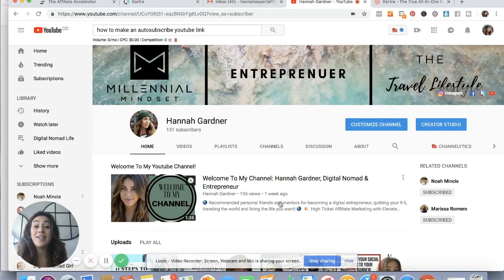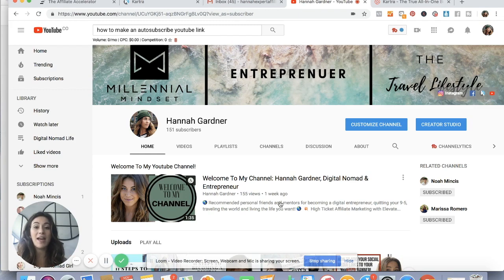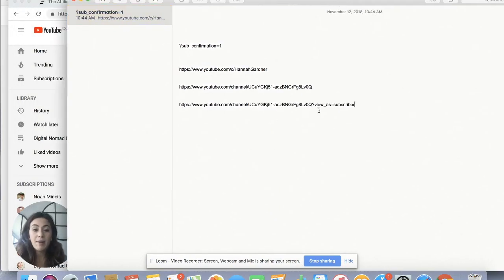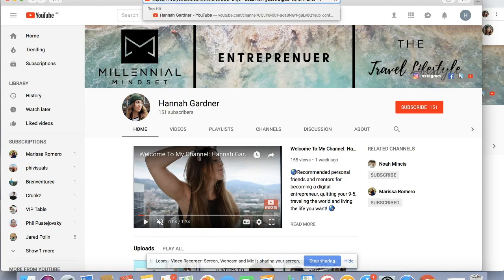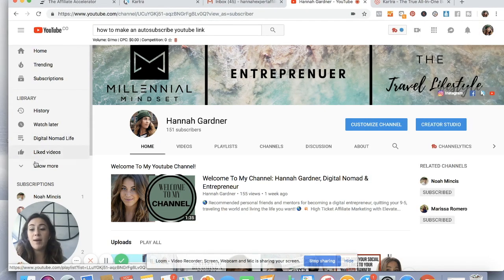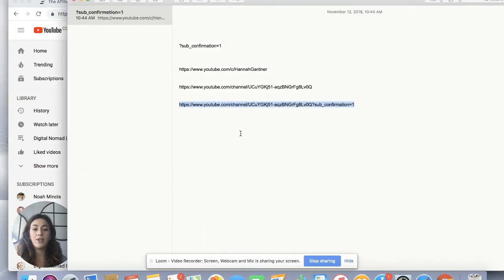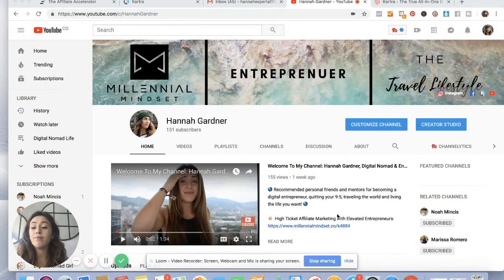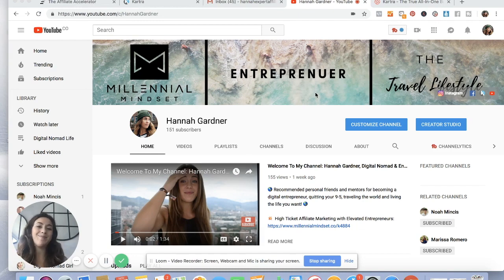How To Make An Automatic Subscribe Youtube Link 2019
In this video I am showing you how to make a link to your YouTube Channel that auto subscribes the viewer to your channel.

1 - Find your YouTube Channel Link or Channel ID

2 - Add ?sub_confirmation=1 to the end your channels URL after your name (if over 100 subs)

or

(if you have under 100 subs with a long channel URL) Erase the end of your url up to the "?" and add  ?sub_confirmation=1 to the end

💥 Best Email Software to collect emails, send email broadcasts, do SMS messaging and automation flows (Abandoned cart, confirmatation emails or re-customeractivation emails)

BEST Shopify Apps for Up-selling, abandoned Carts and collecting reviews

💥 Recart (Best app for abandoned carts and new messenger bot subscribers)

- Kartra (all in one funnel builder with build in email automation)